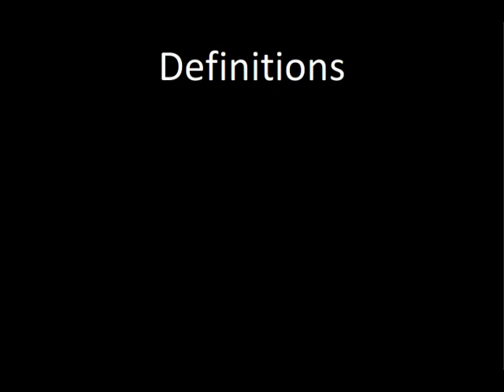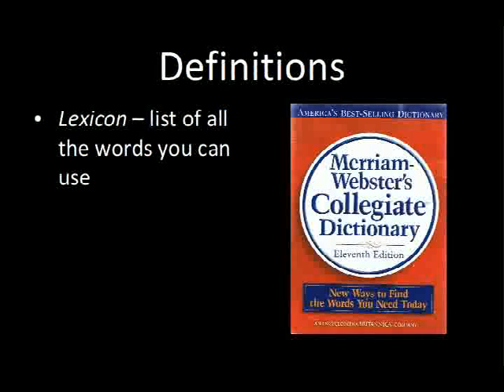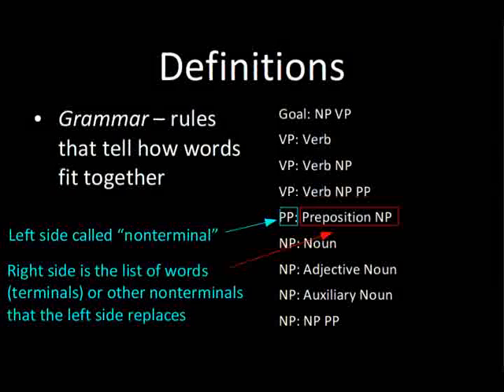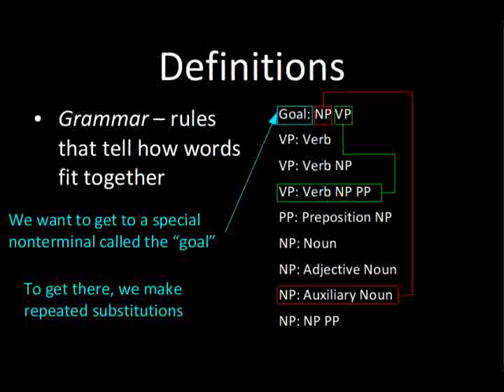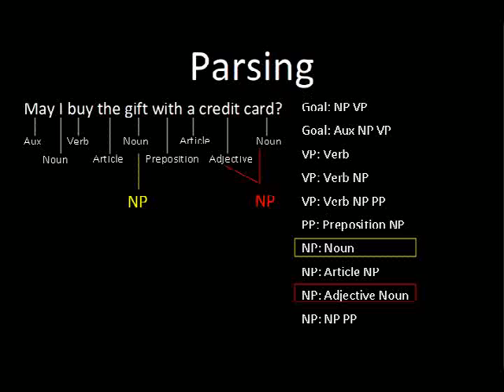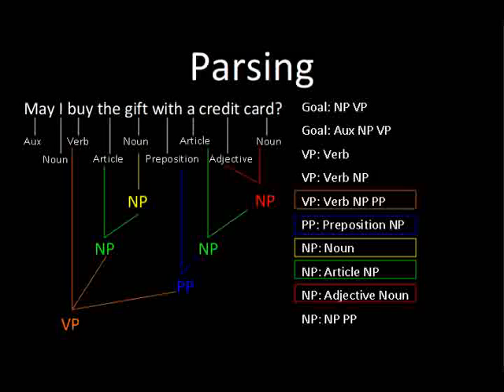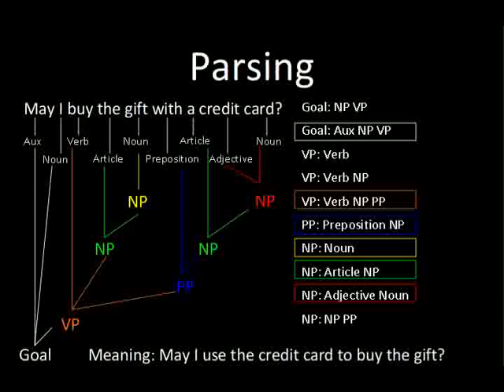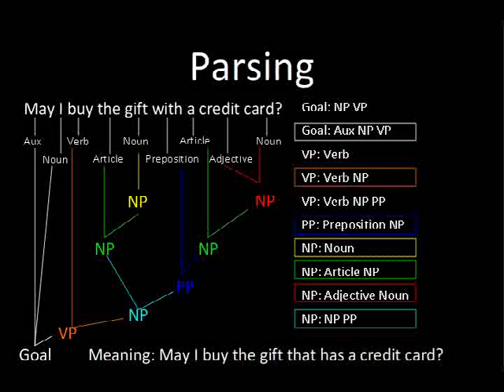AI - Parsing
A brief explanation of how parsing works as it applies to Natural Language Processing.